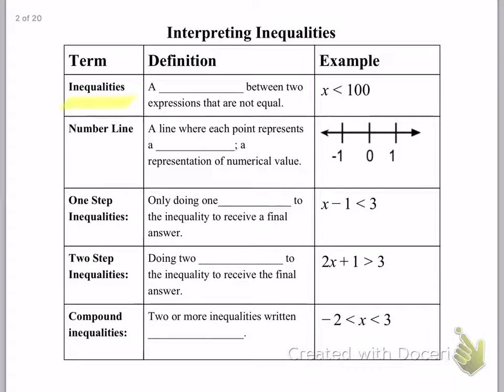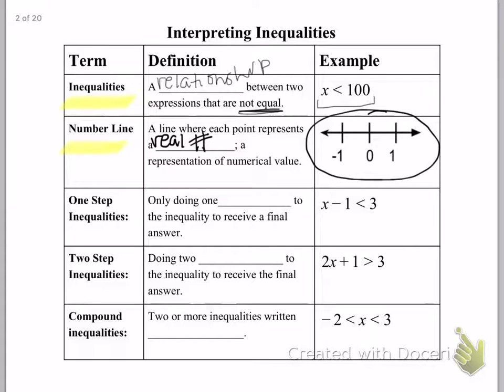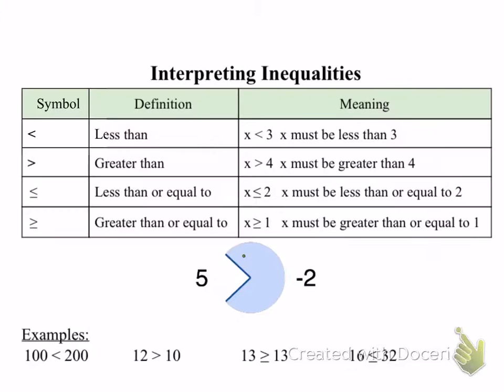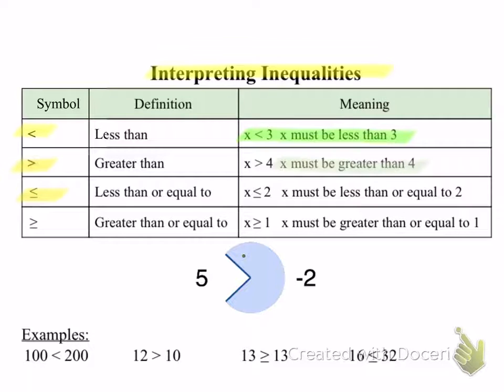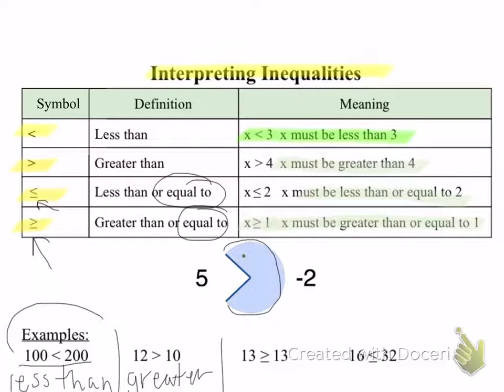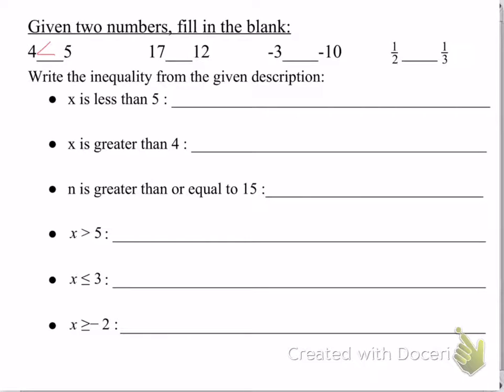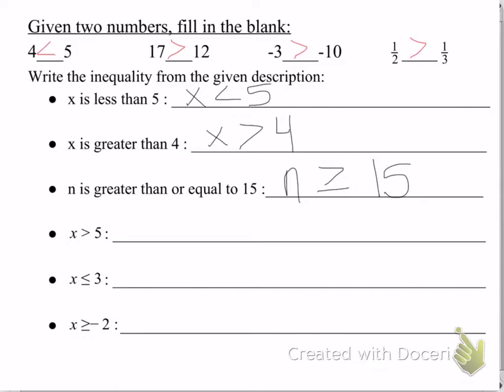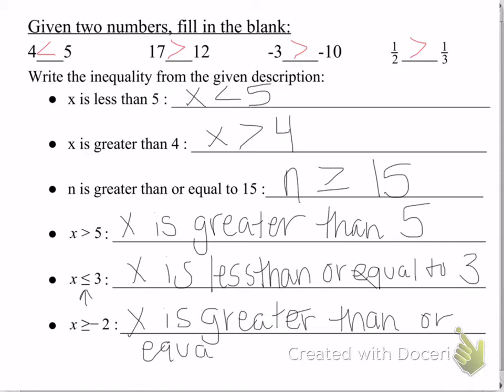U4 L1 Interpreting Inequalities